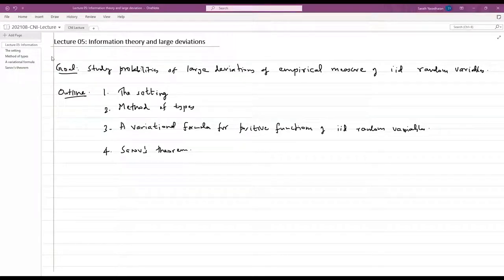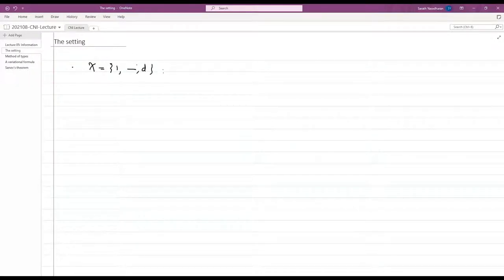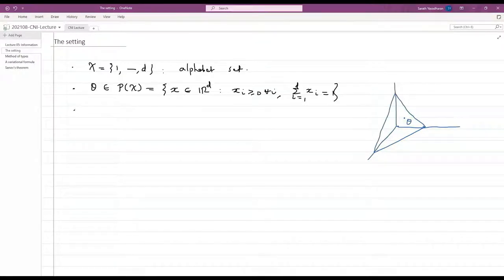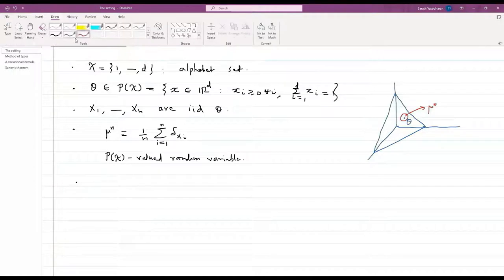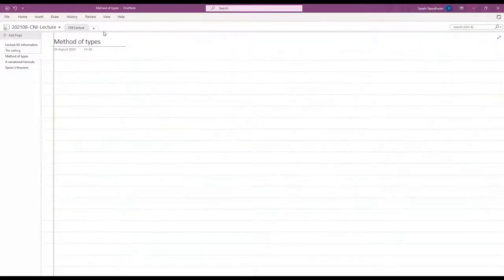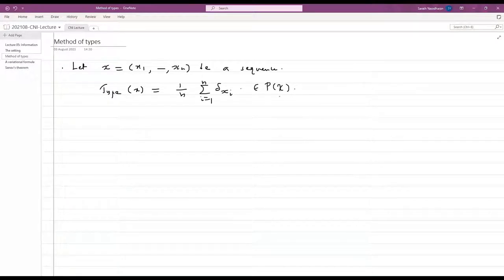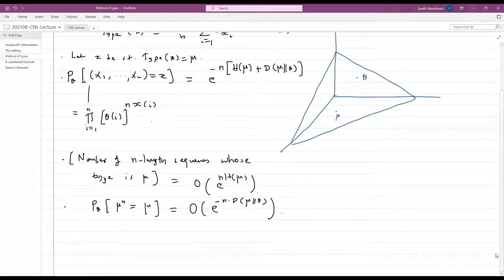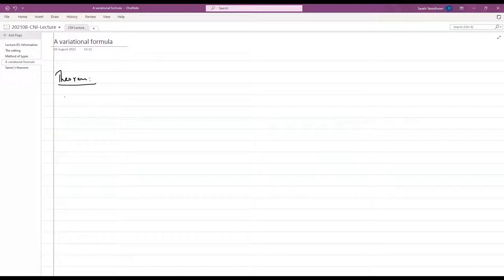Lecture 5 - Information Theory and Large Deviations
In this lecture we study the probabilities of large deviations of the empirical measure of n independent and identically distributed (i.i.d.) random variables from their true distribution gamma. We first introduce a variational formula for positive functions of i.i.d. random variables in terms of the relative entropy gamma We then use this to prove Sanov’s theorem, i.e., we show that the probability that the empirical measure is close to a distribution mu decays as shown in the video.